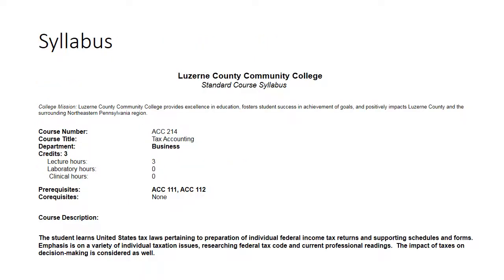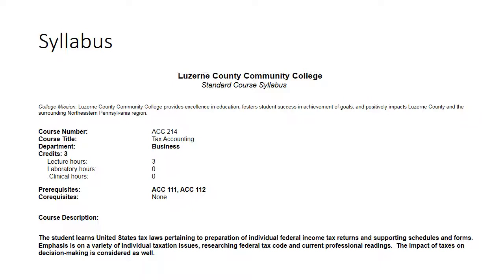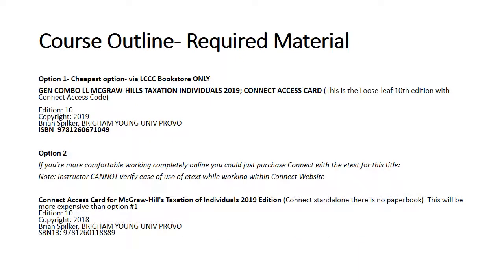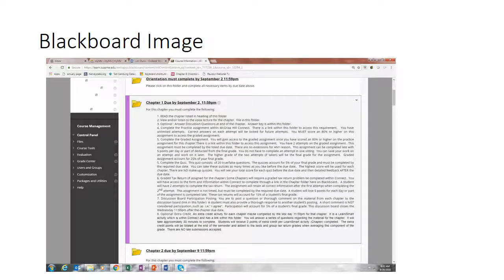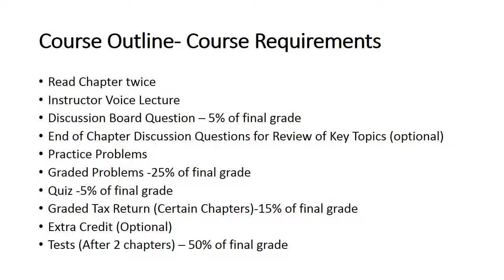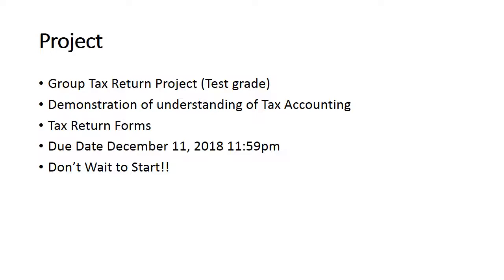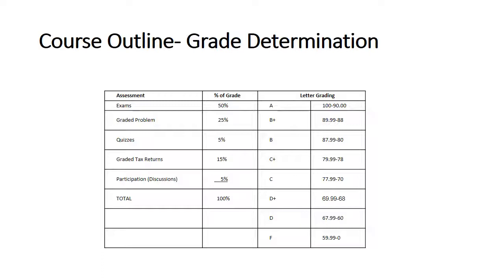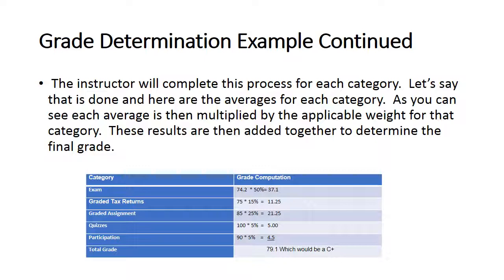Orientation acc 214 ldunn